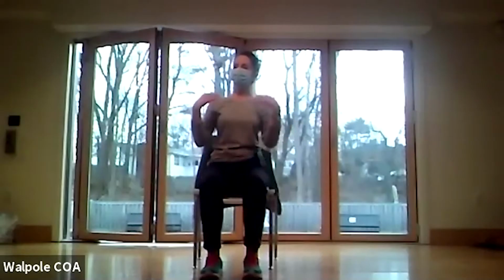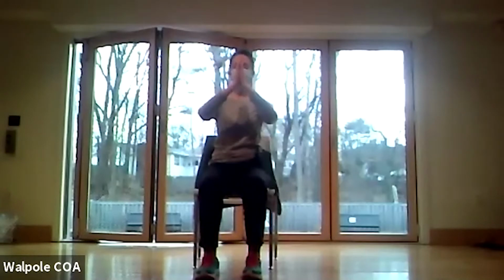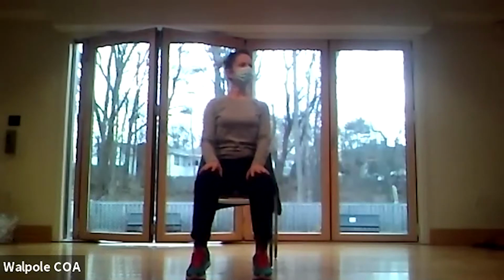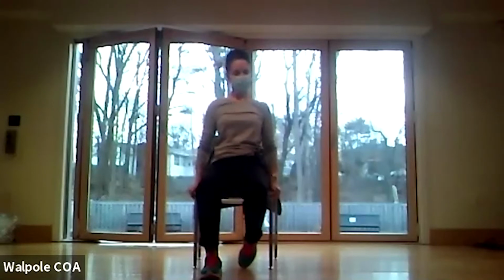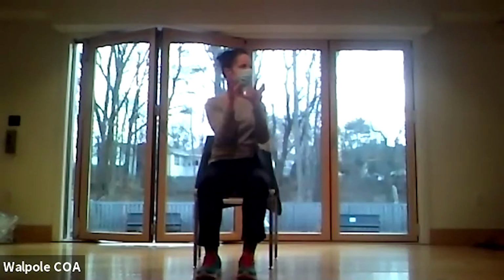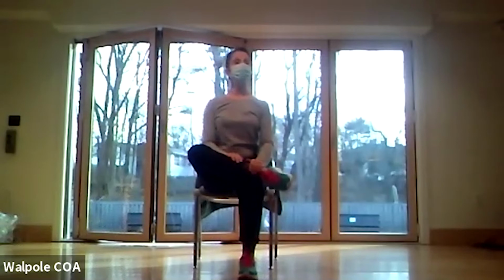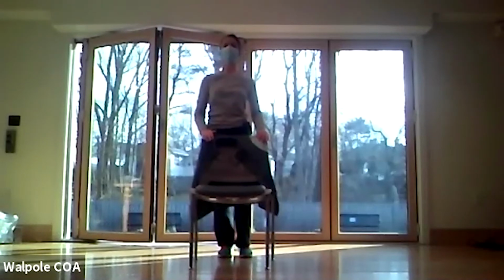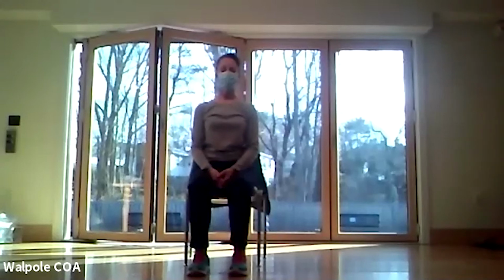Chair Yoga with Robin 01-25-2020